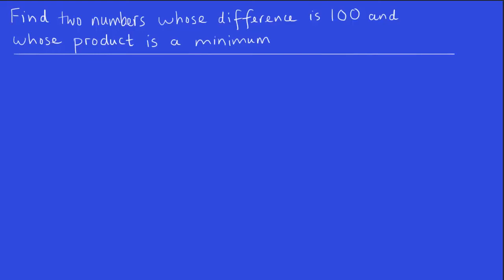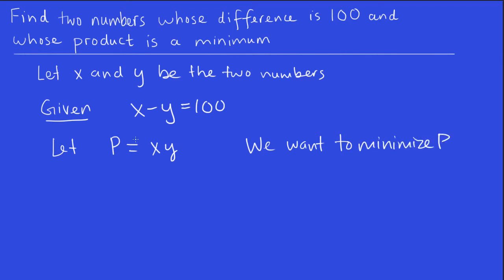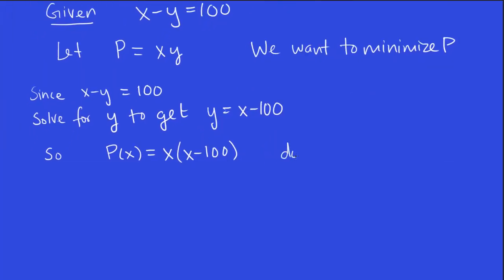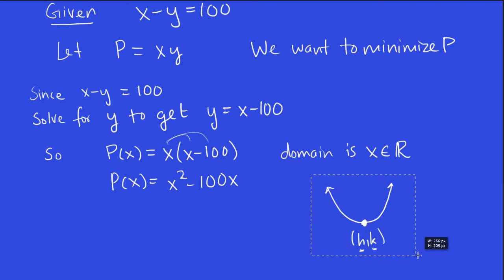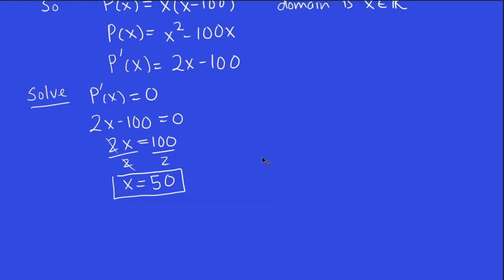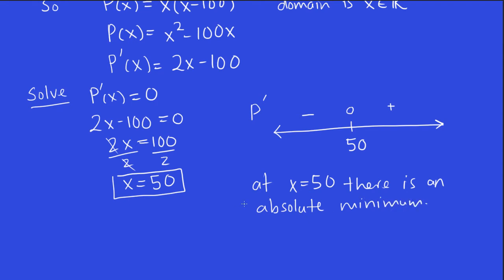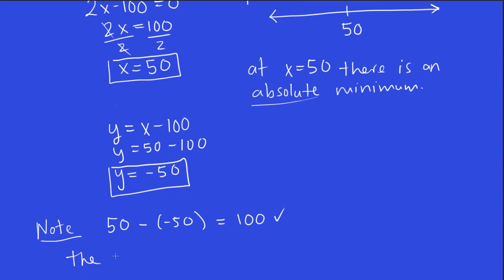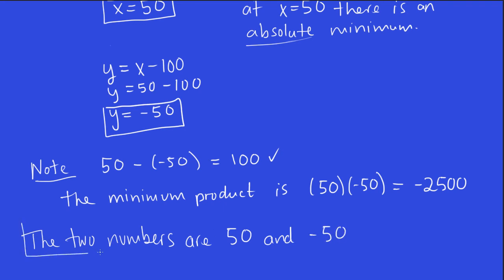Calculus - Optimization 1a